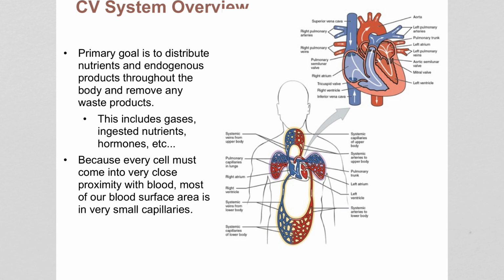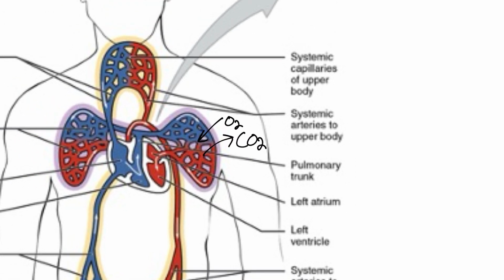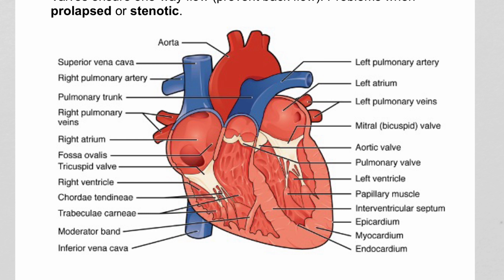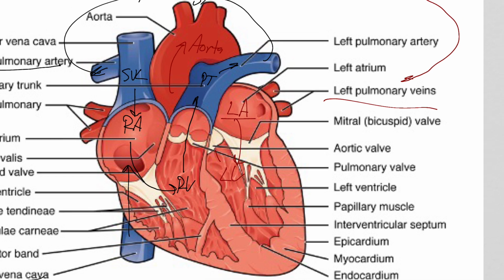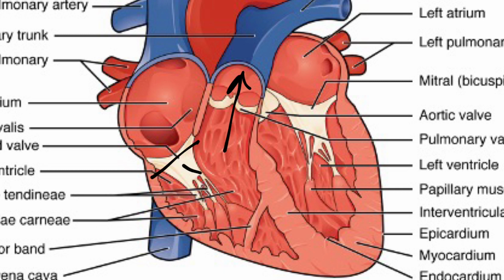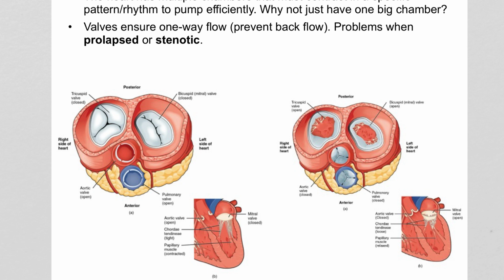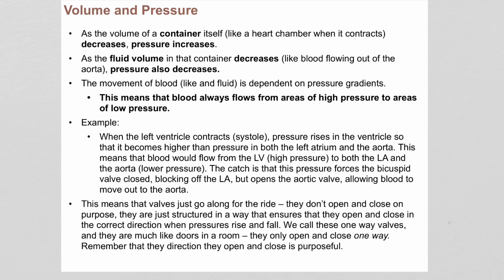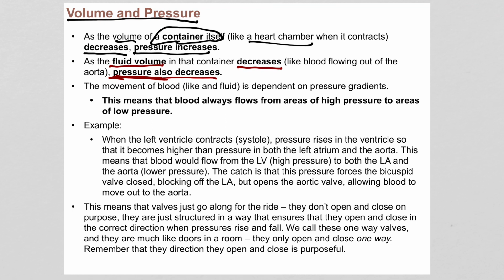Heart Anatomy and Cardiovascular Introduction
In this video, I cover a basic introduction to the anatomy of the heart and the setup of the cardiovascular system.